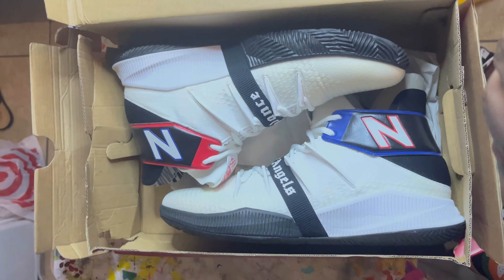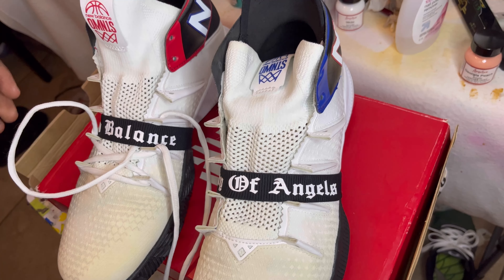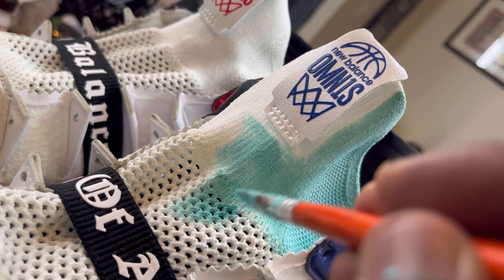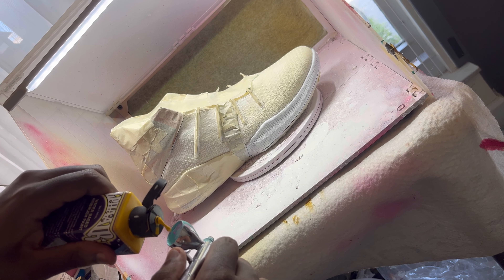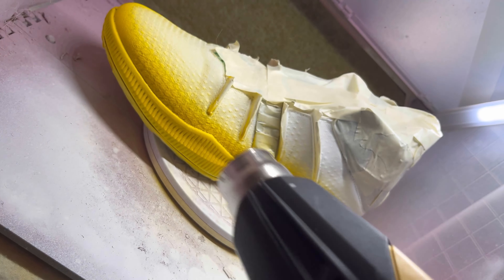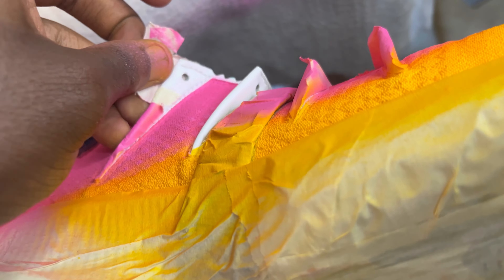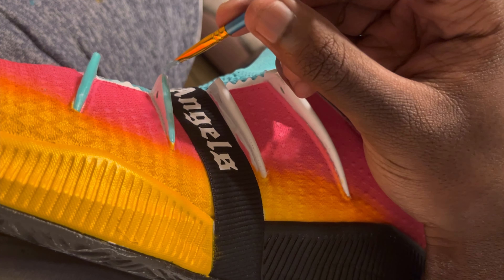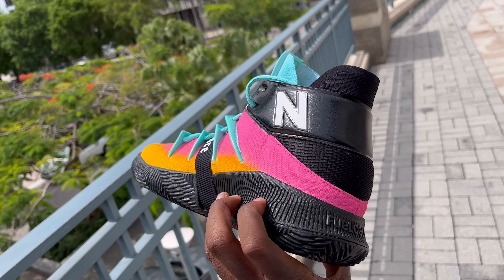CUSTOM NEW BALANCE OMN1 (Dejounte Murray P.E.)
New Balance OMN1 “fiesta” PE Custom, based on the Dejounte Murray PE for a client. What do you think of these? Which New Balance model should I tackle next, I have a couple in mind.